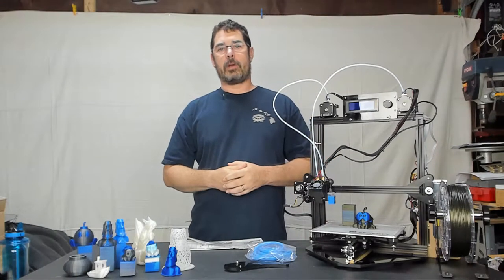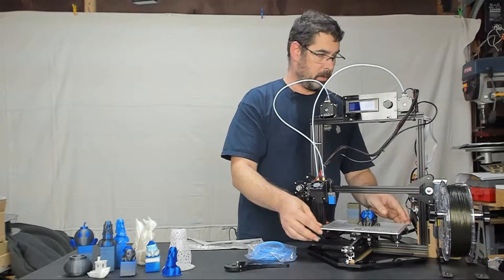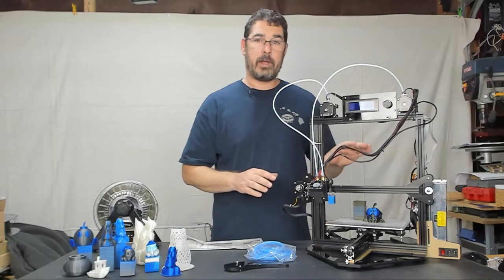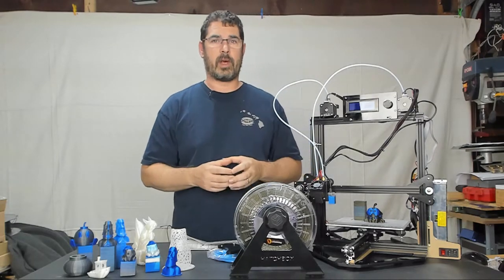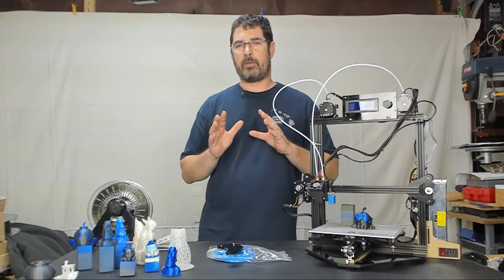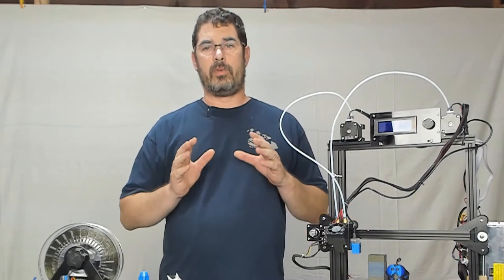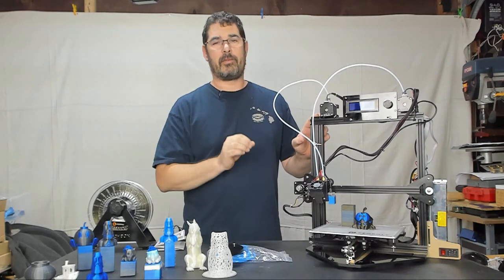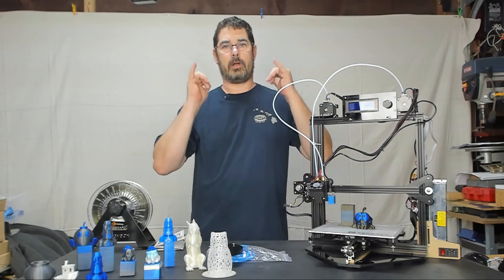Zonestar Z5MR2 Mixed Color Printer Final Review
The Zonestar Z5MR2 Mixed Color Printer is available from Gear Best Here if you would like to pick one up

I put together the Zonestar Z5MR2 Mixed Color Printer a few weeks ago on a live stream and finally have it dialed in enough to provide a review on the unit. This printer was provided to me by Gear Best free of charge to work with and provide my honest opinion on.

If you have some experience with a single extruder printer and want to experiment with a dual color printer, for the price point, this may be a good option for you to look at.

You can also check out the Gear Best Black Friday deals early!